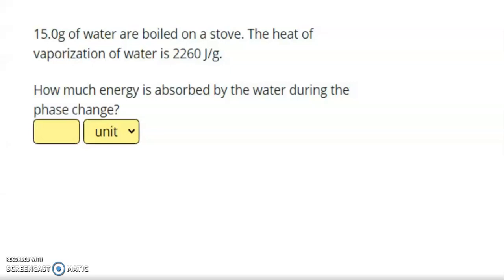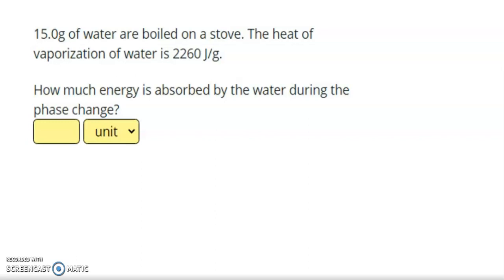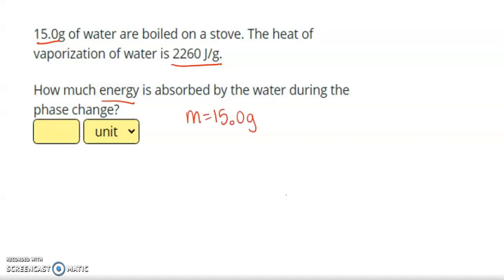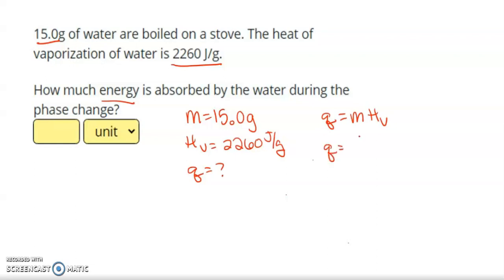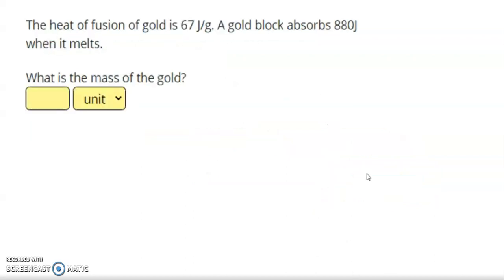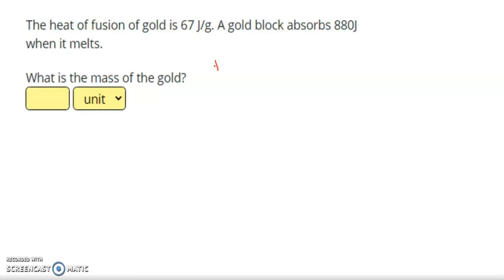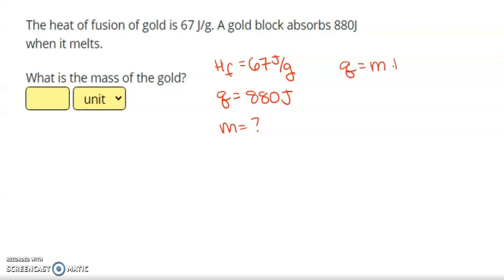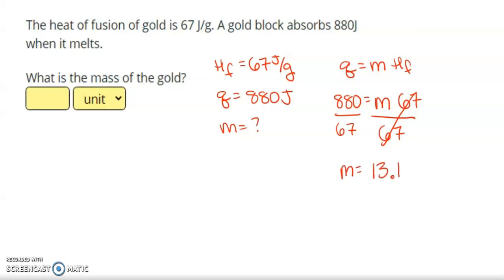Heat of Fusion and Vaporization